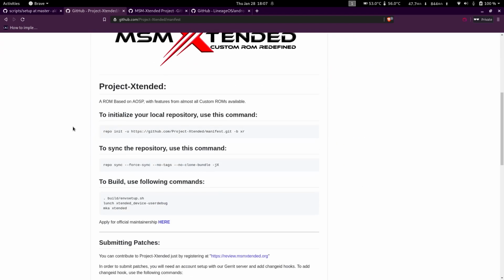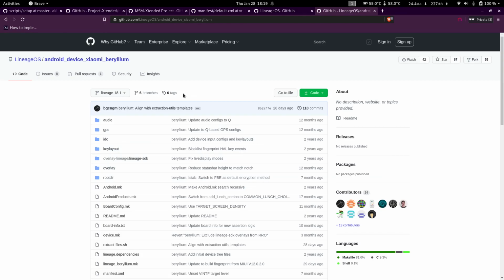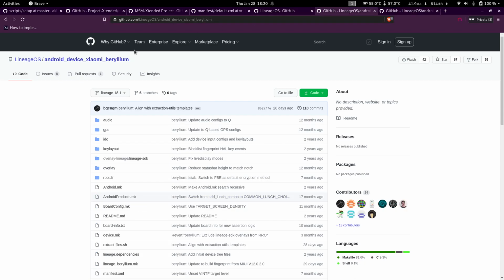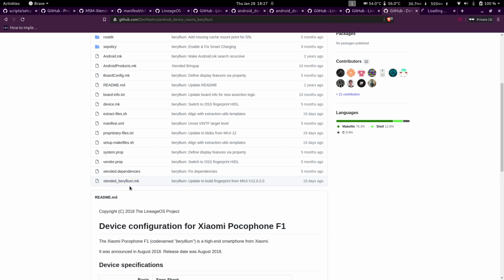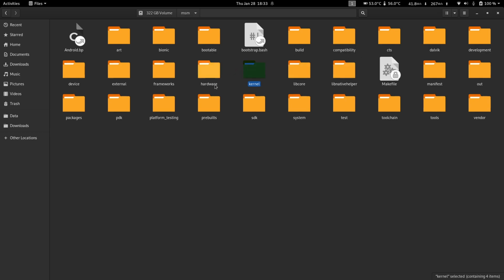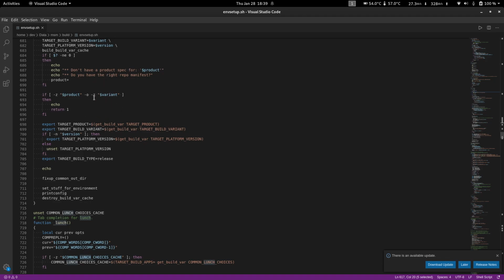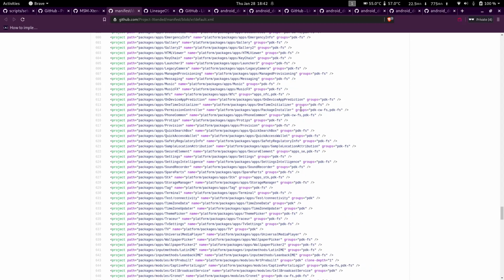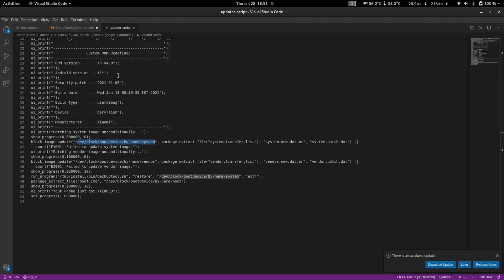Introduction to Android Kernel Development | HackerSpace Discussion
HackerSpace Discussion on Android Kernel Development